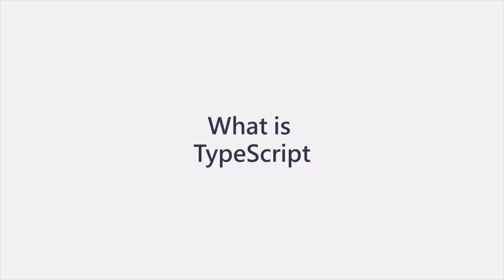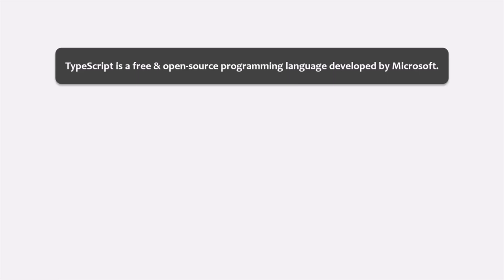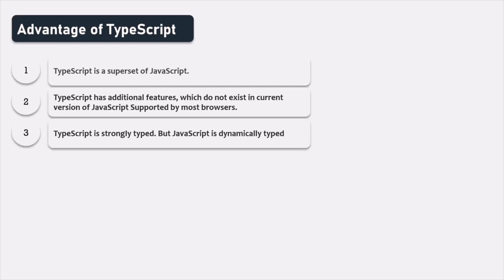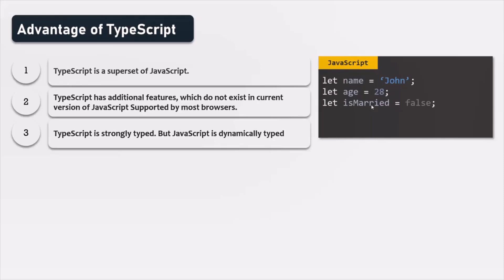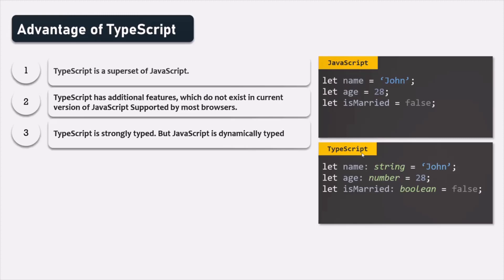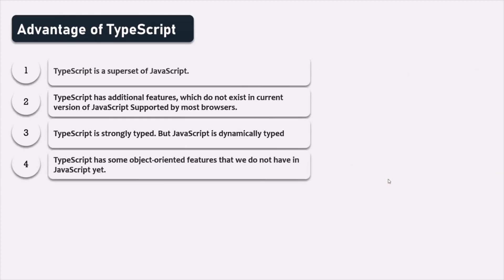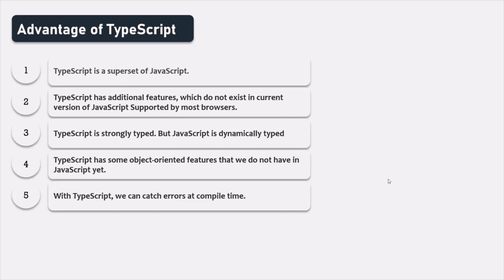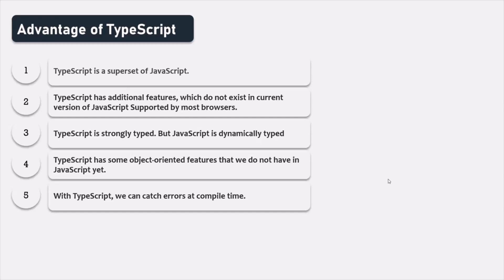#06 What is TypeScript | Getting Started with Angular | A Complete Angular Course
This lecture will give you a high level overview of what is TypeScript and how it is different from JavaScript & whether you need learn TypeScript in order to proceed further in this course.